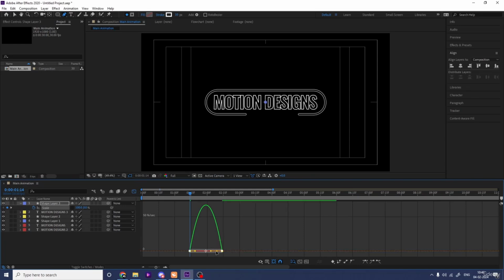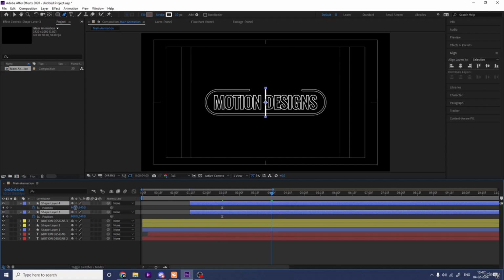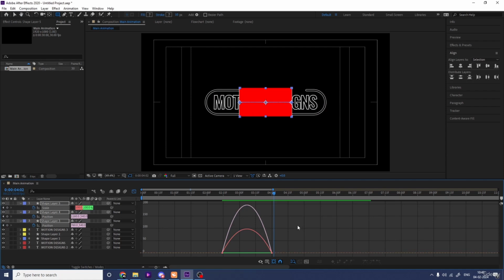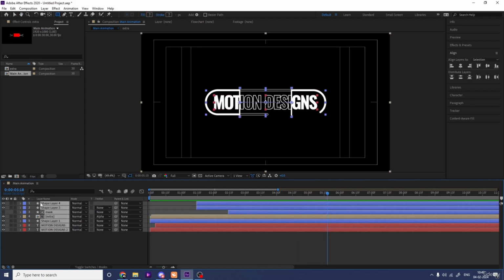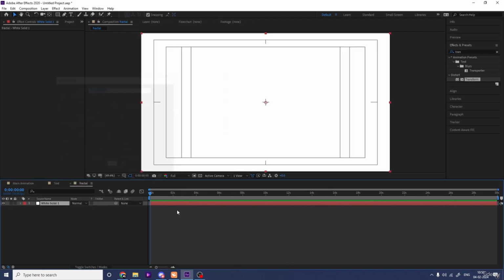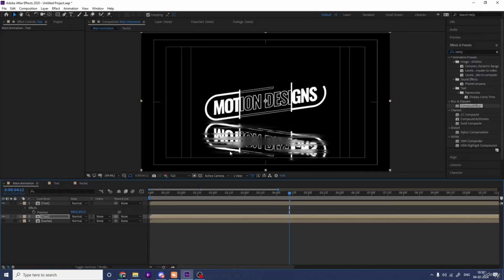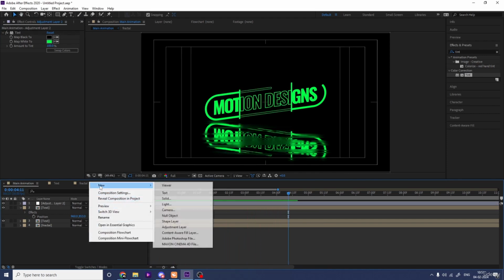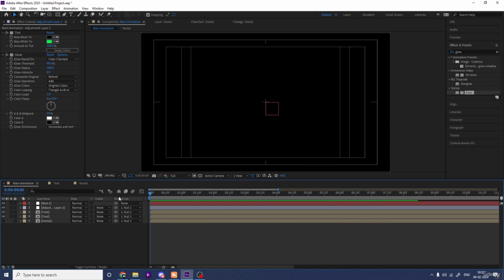Title Animation 01 Part 2 | Create Epic Animated Titles in After Effects | Motion Graphics EP 25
🎬 Title Animation 01 – Part 2 | Motion Graphics Masterclass in Adobe After Effects | Episode 25

Take your title animation skills further in Episode 25 of the Motion Graphics Masterclass in Adobe After Effects!

In Part 2 of Title Animation 01, we continue building and refining a professional title animation using Adobe After Effects. Learn how timing, keyframes, easing, motion, typography, and visual polish work together to transform basic text into an engaging motion-graphics title.

🔥 In this episode:
• Continue Title Animation 01
• Refine text movement and timing
• Work with keyframes and animation properties
• Improve easing and motion
• Create smoother title transitions
• Enhance professional motion-design styling
• Polish the animation for a finished result

🎯 Chapter 5: Title Animations
🎬 Episode 25: Title Animation 01 – Part 2
💻 Software: Adobe After Effects

This lesson is part of the complete Motion Graphics Masterclass, designed to help you develop practical After Effects skills through step-by-step professional motion-design projects.

Continue practicing alongside the lesson and experiment with timing, typography, and animation styles to create your own unique title designs.